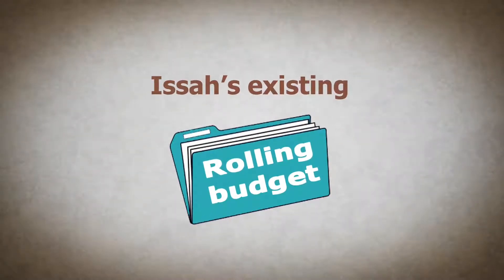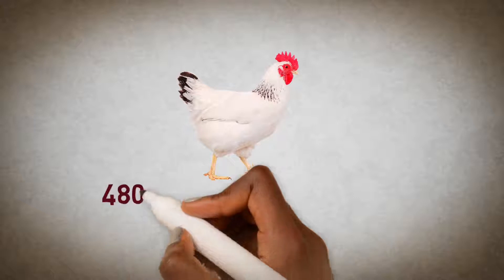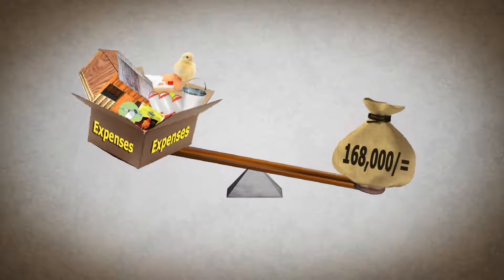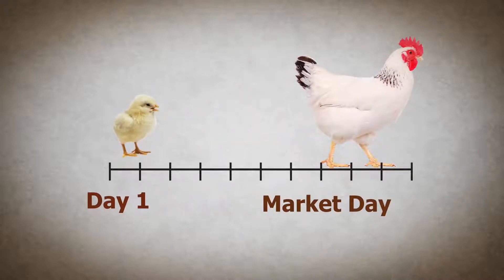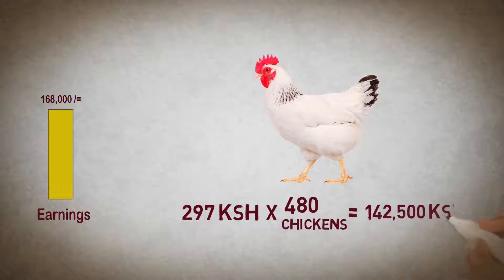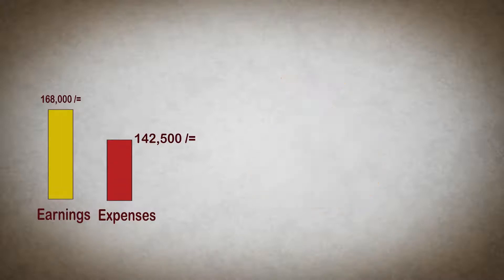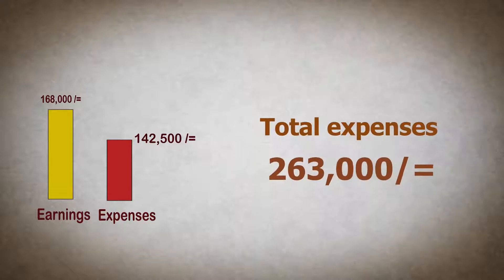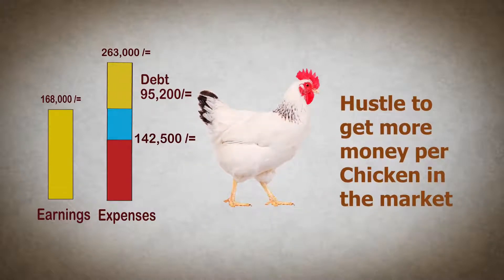DLTP Short Clips: Issah's Rolling budget (English)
Rolling budget